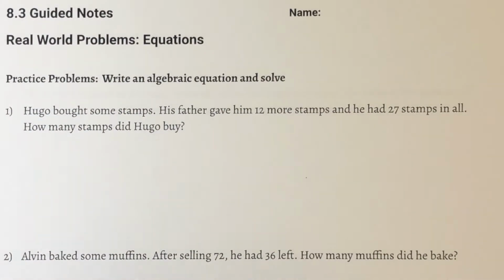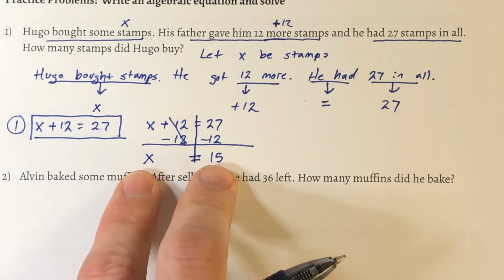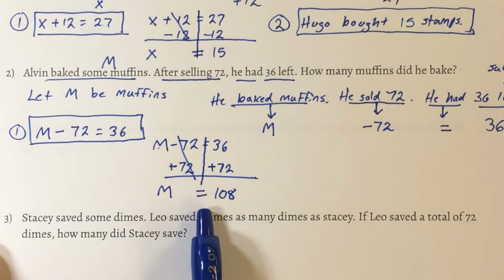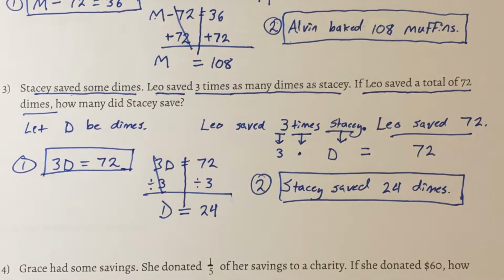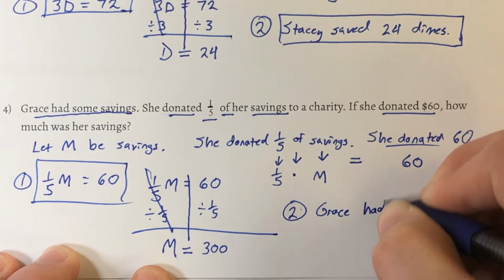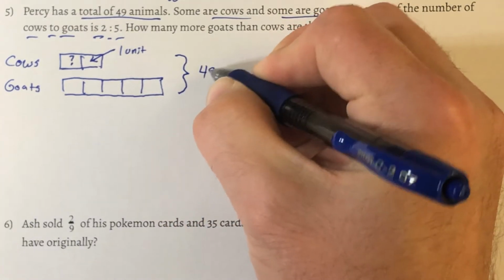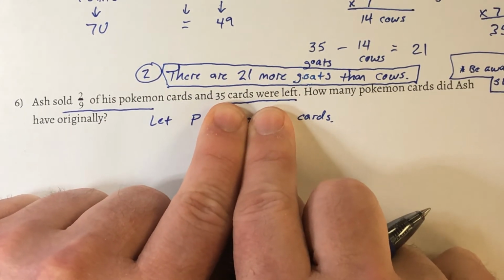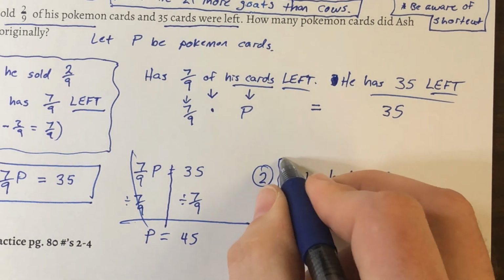8.3 Real World Problems: Equations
In this video I go over how to write algebraic equations based off of word problems and how to solve them.